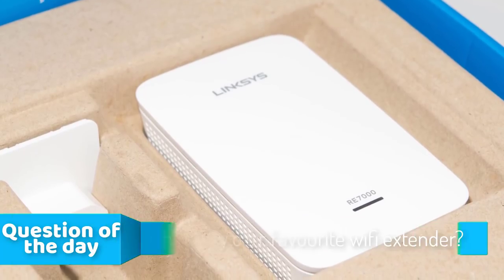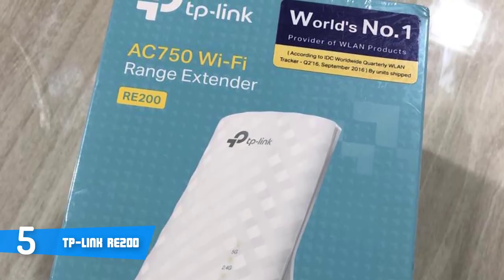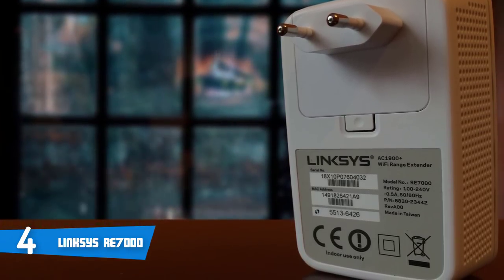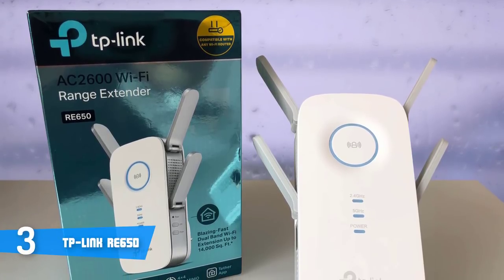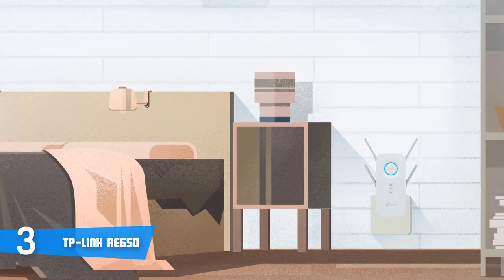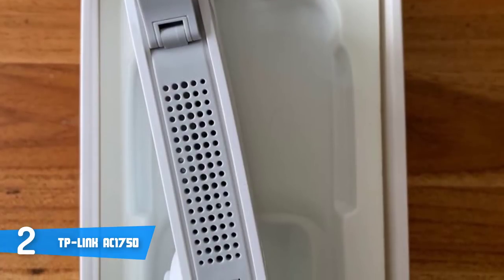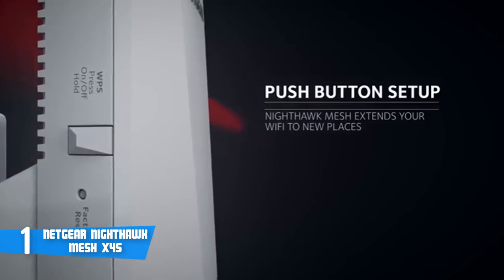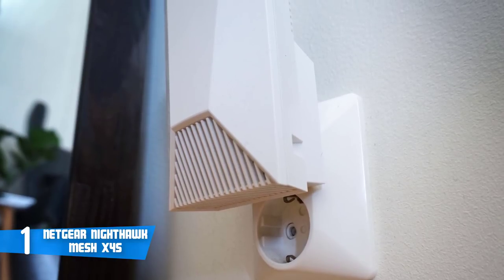Best Wi-Fi Extender in 2019 | Extend Your Wireless Range To Every Room!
► Links to the wireless range extenders we listed in this video:

► 5. TP-Link RE200
► 4. Linksys RE7000
► 3. TP-Link RE650
► 2. TP-Link AC1750 RE450
► 1. NETGEAR Nighthawk Mesh X4S
►UK Links◄
► 5. TP-Link RE200
► 4. Linksys RE7000
► 3. TP-Link RE650
►CA Links◄
► 5. TP-Link RE200
► 4. Linksys RE7000 - N/A
► 3. TP-Link RE650
►GER & EU Links◄
► 5. TP-Link RE200
► 4. Linksys RE7000
► 3. TP-Link RE650

If you want to get wireless in every room of your house, then you need a good router or a wifi range extender. That's why, we listed the 5 best Wireless range extenders available in the market for this year. I made this list based on my personal opinion and i tried to list them based on their price, quality, durability and more.

10BestOnes is a participant in the Amazon Services LLC Associates Program, an affiliate advertising program designed to provide a means for sites to earn advertising fees by advertising and linking to Amazon.com. As an Amazon Associate I earn from qualifying purchases.